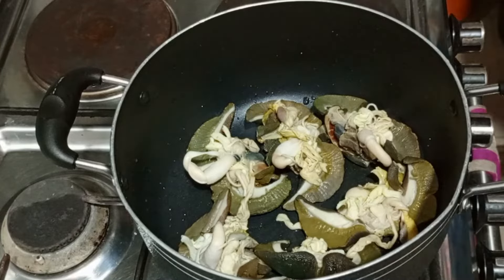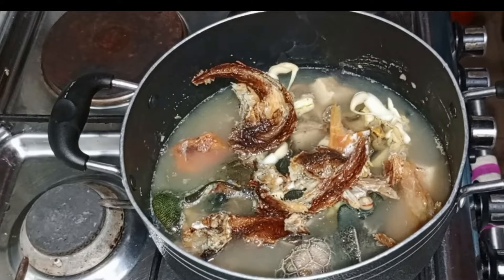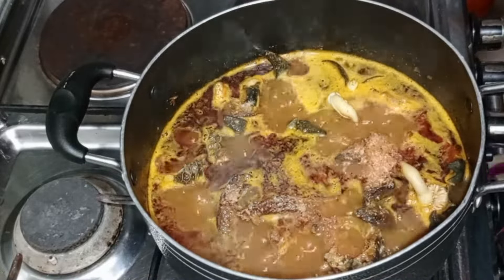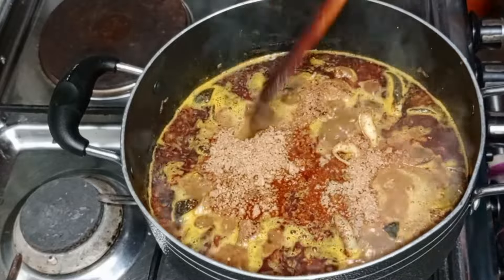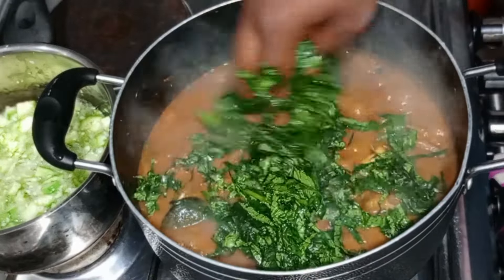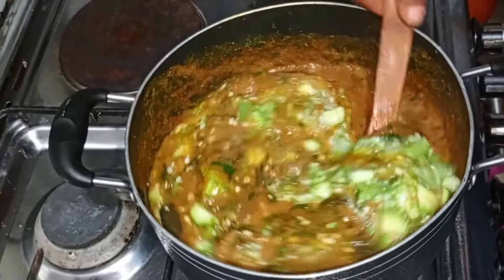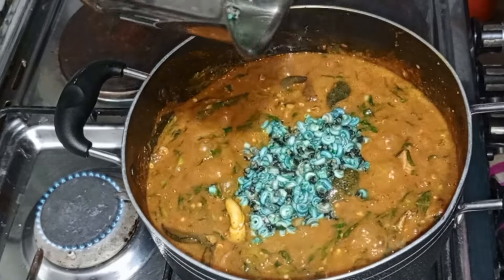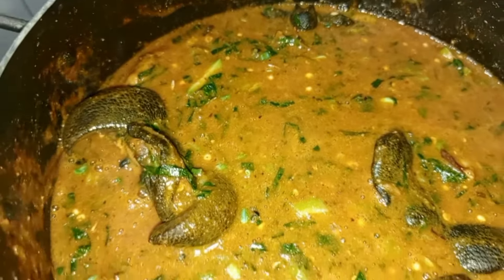How BROKE people prepare ogbono/okra soup😜😋|| Ogbono with okro soup recipe